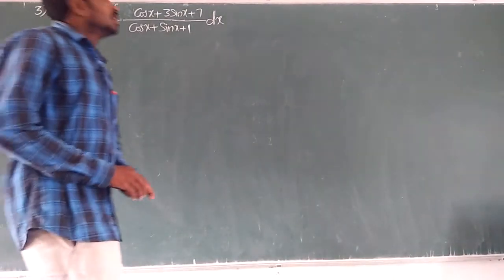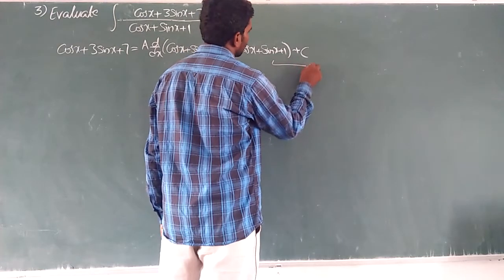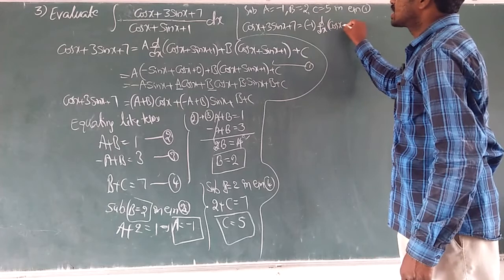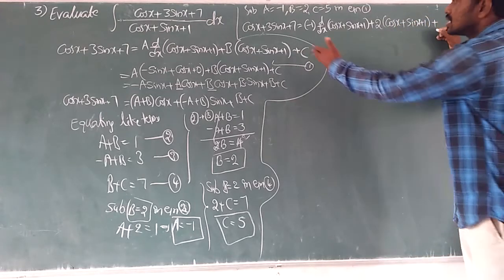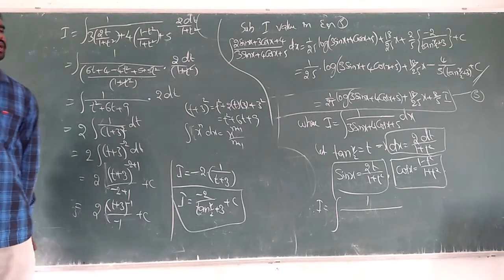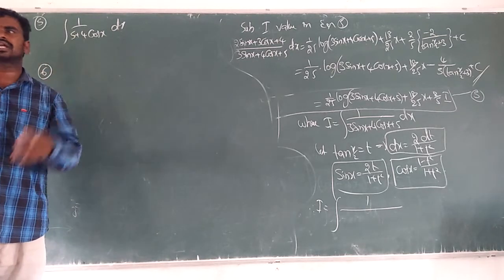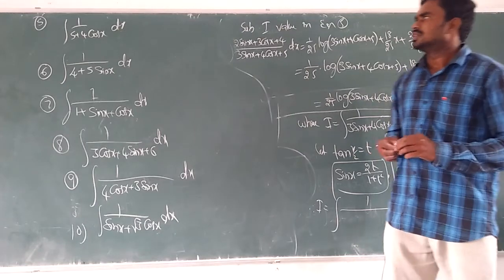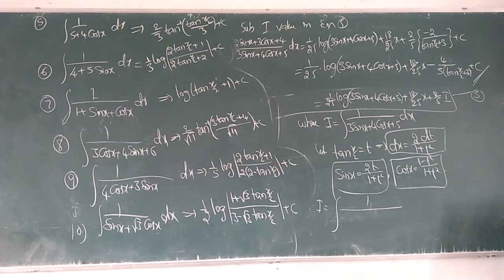INTEGRATION Part9 by Nagaraju Sir/ Vry Imp long qns//2nd yr MathsIIB'/